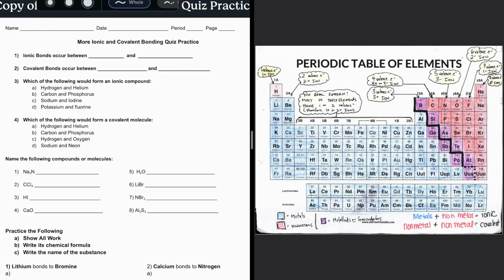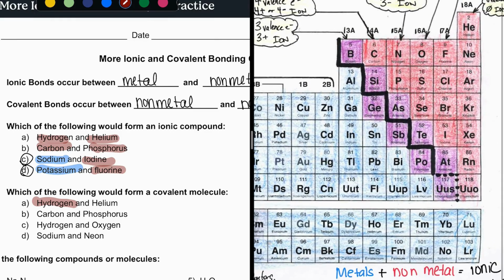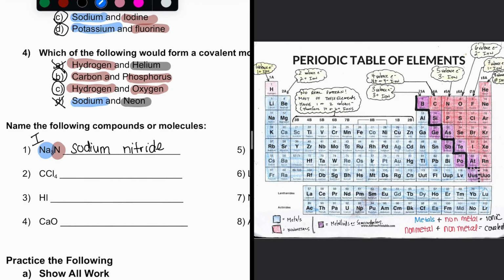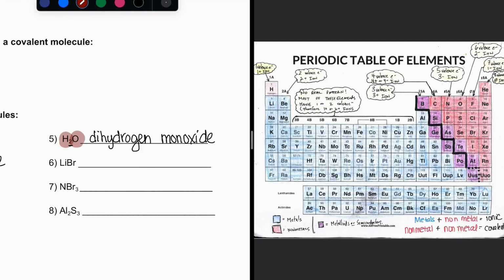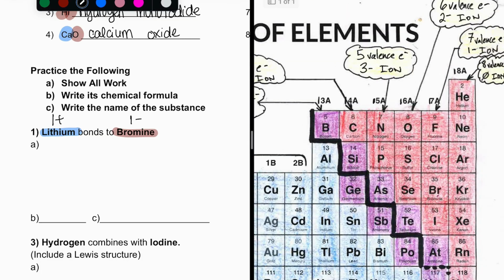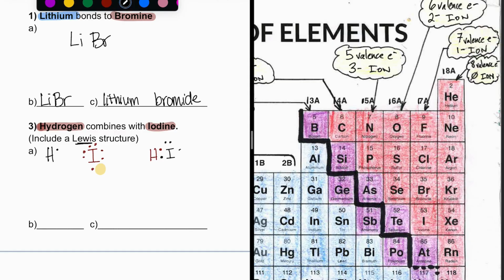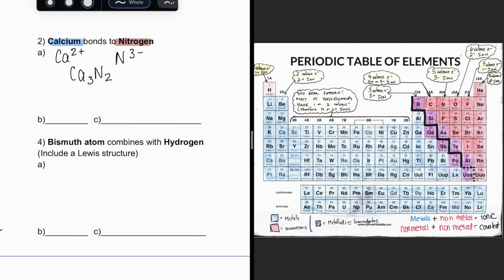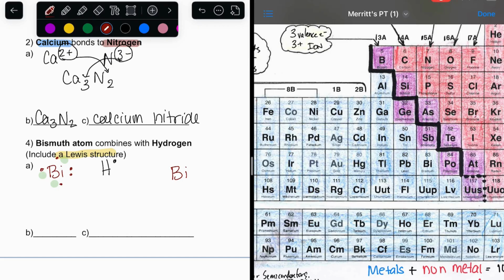More Ionic and Covalent Quiz Practice